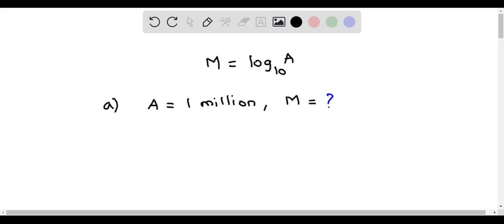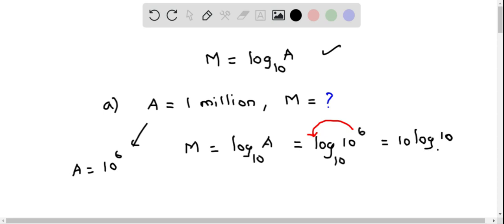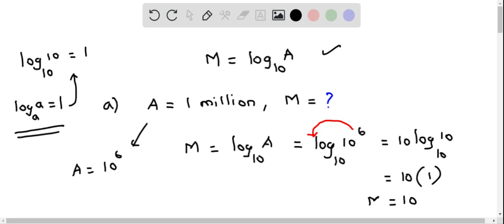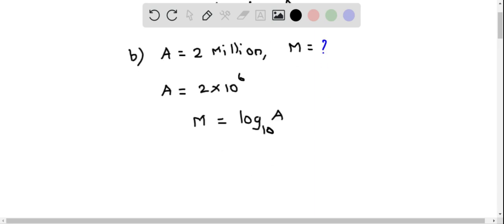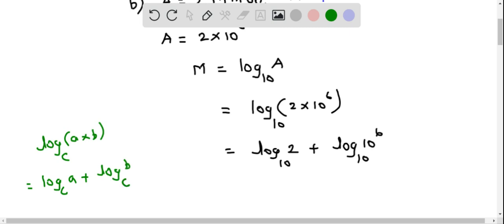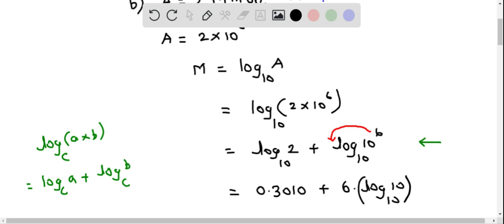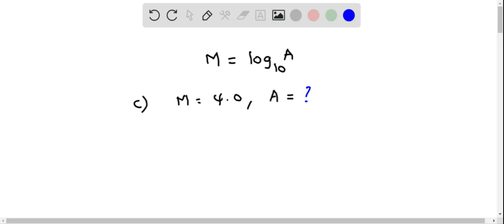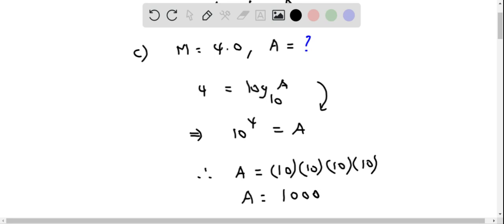Calculus AB Magnitude of earthquake and Amplitude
Magnitude of earthquake and Amplitude